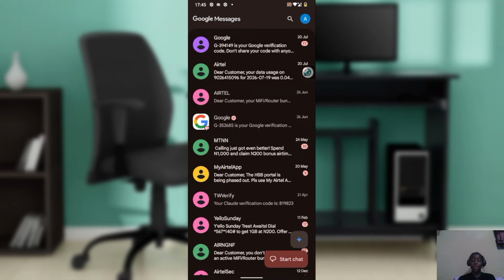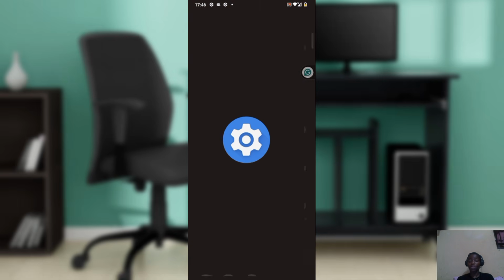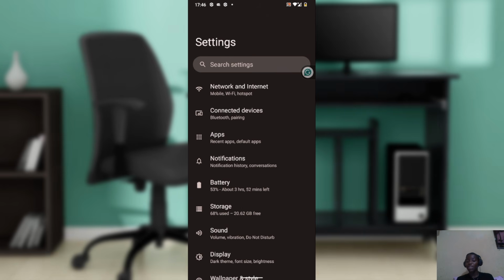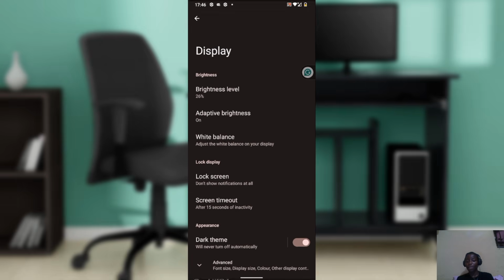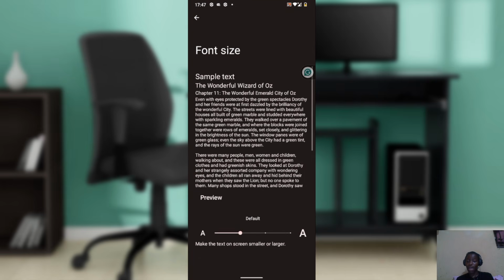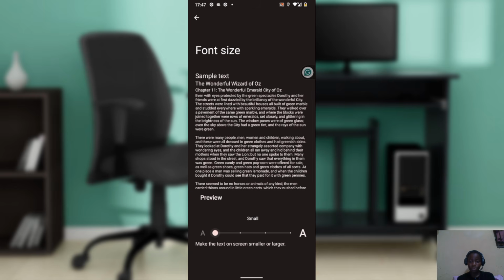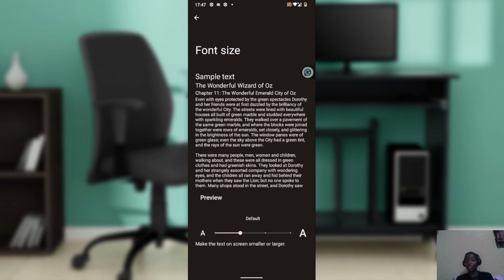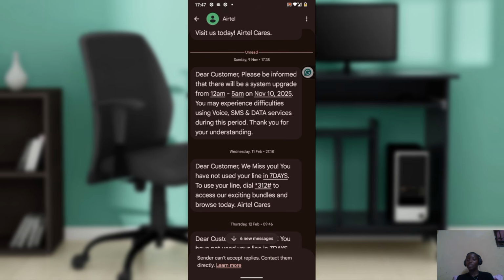How To Change Google Messages Font Size (Quick Tutorial)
In this video I will show you How To Change Google Messages Font Size. It would be good if you watch the video until the end so that you don't miss important steps.